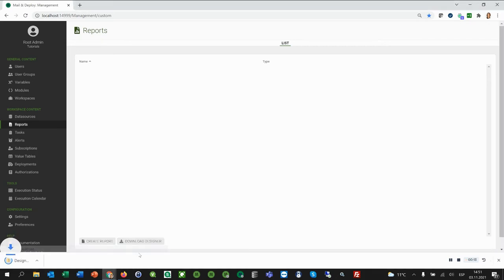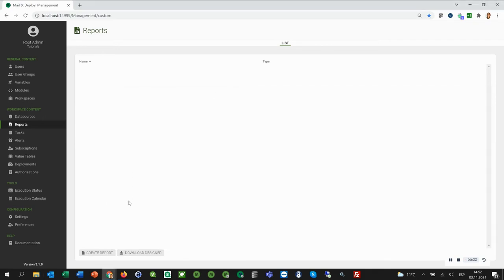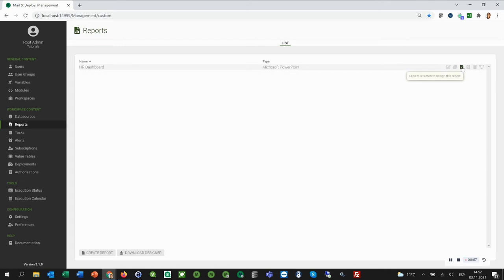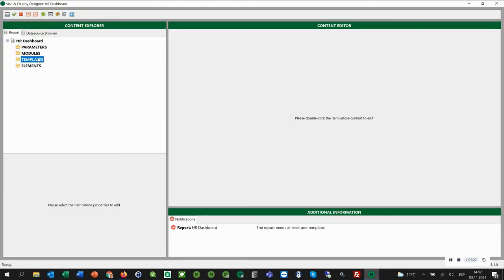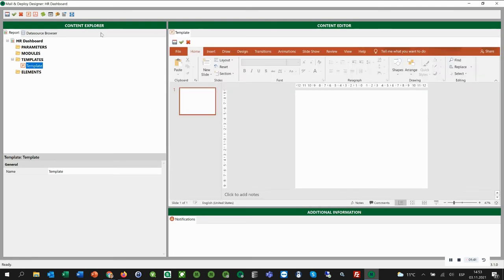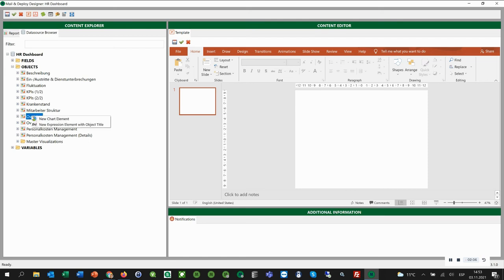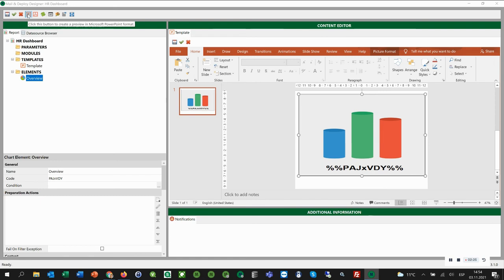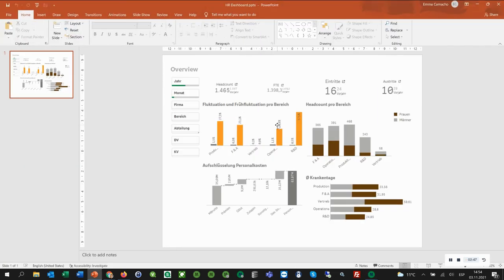Video Tutorials I How to create a Microsoft© PowerPoint report in Mail & Deploy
In this video, we will show you how to create a Microsoft PowerPoint report in Mail & Deploy.

to get more information or schedule a free demo.

▬ STAY UP-TO-DATE! ▬

If you have any questions, give us a shout on social media & we will answer any question(s) you may have.